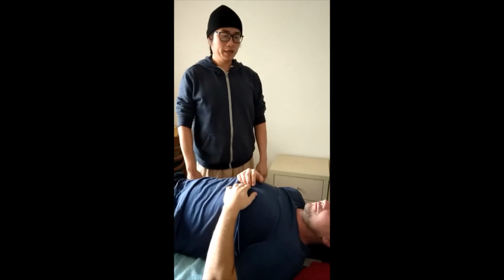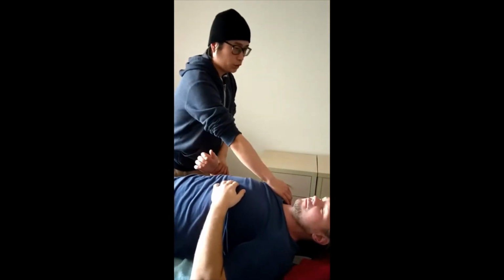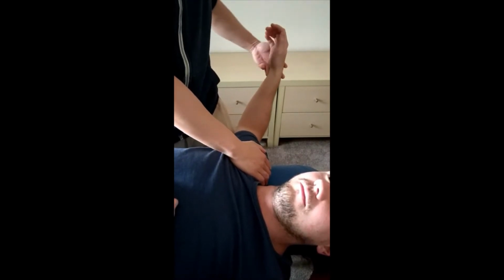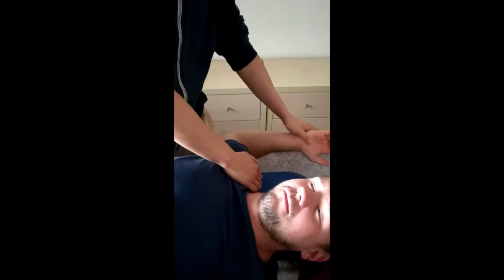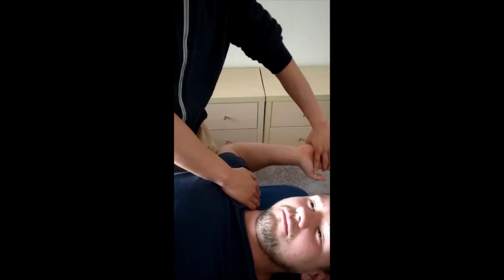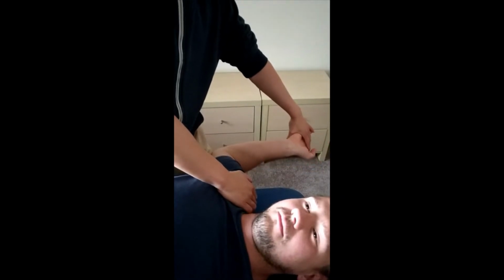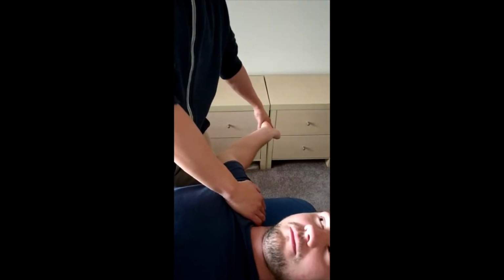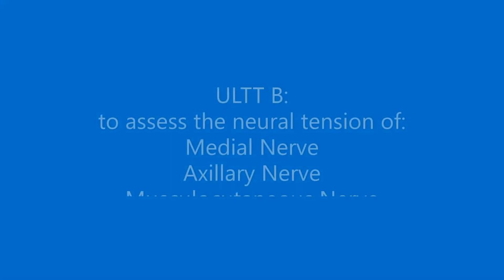Clinical Portfolio 2: Cervical